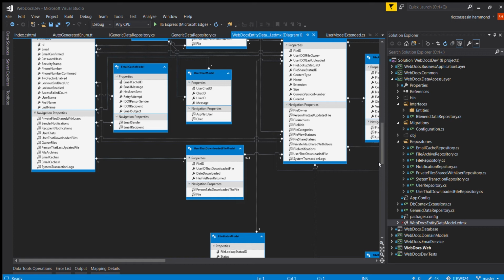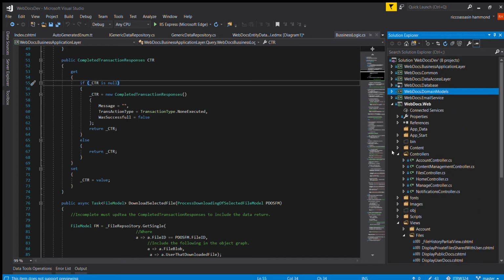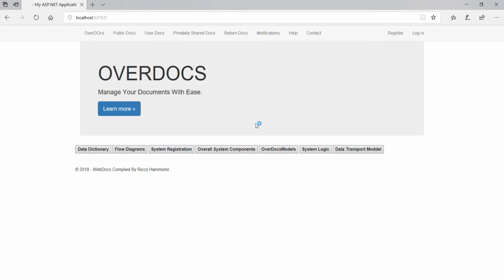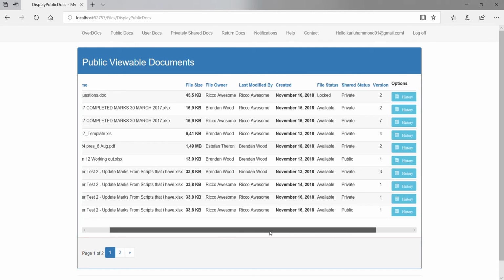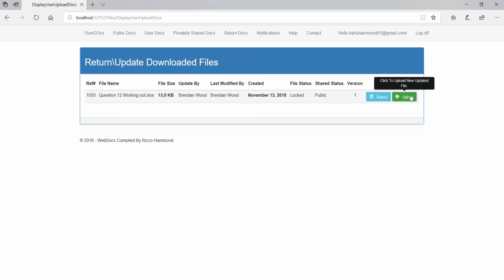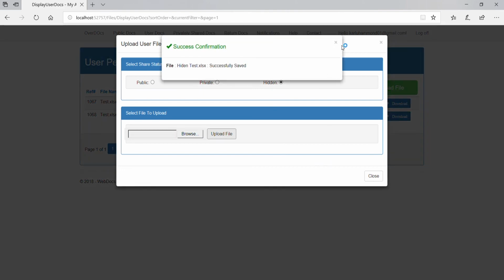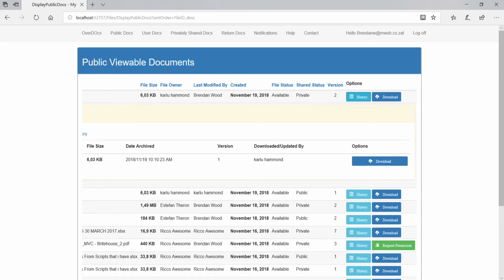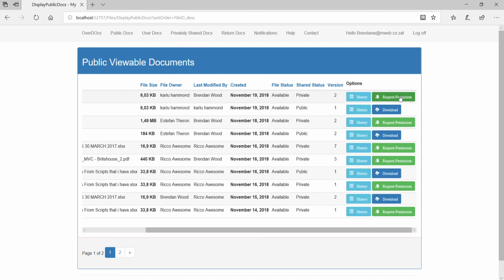MVC Project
this is my model view controler website